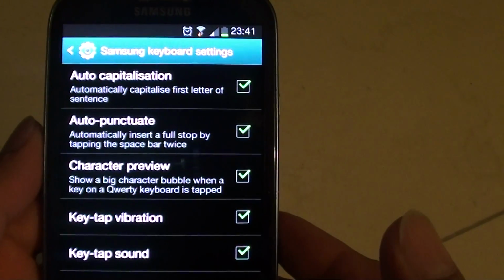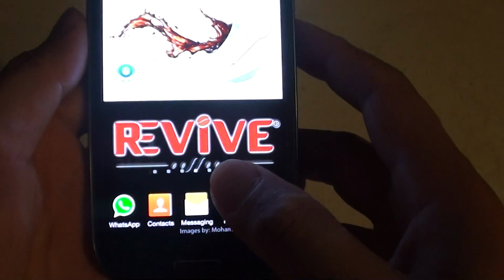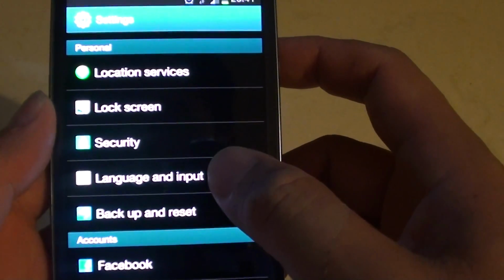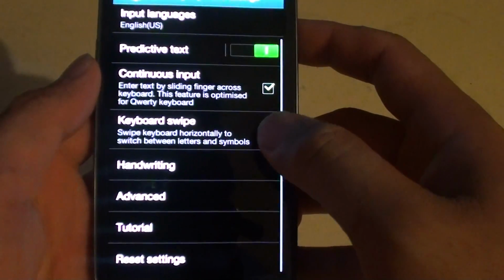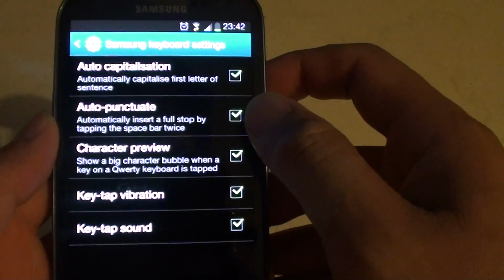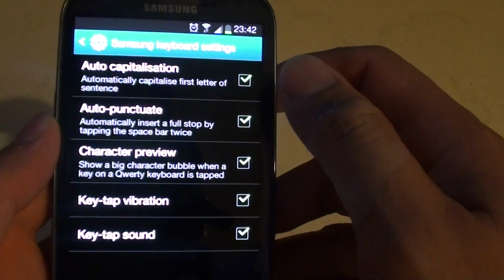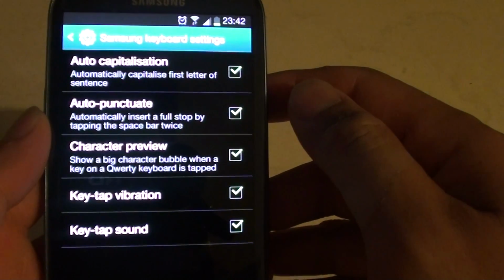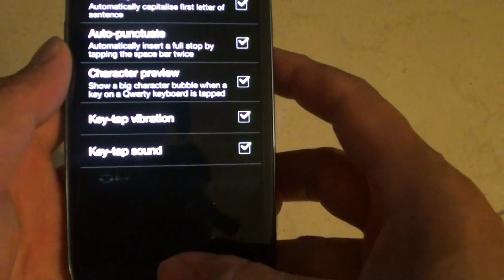Samsung Galaxy S3: How to Enable Auto Punctuate Shortcut to Insert Full Stop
Learn how you can enable the auto punctuate shortcut to automatically insert a full stop by tapping on the space bar twice on the Samsung Galaxy S3.